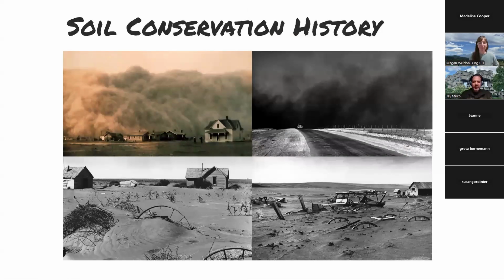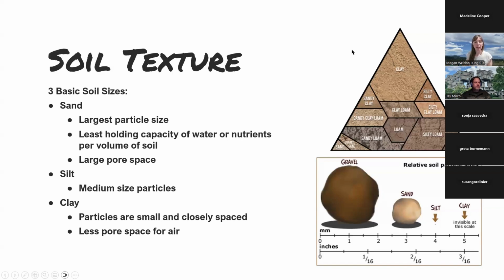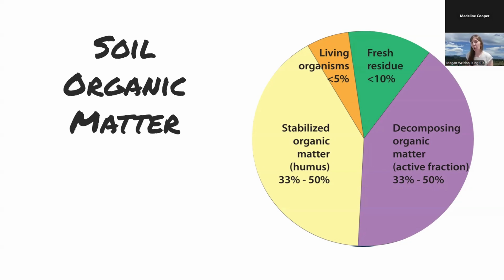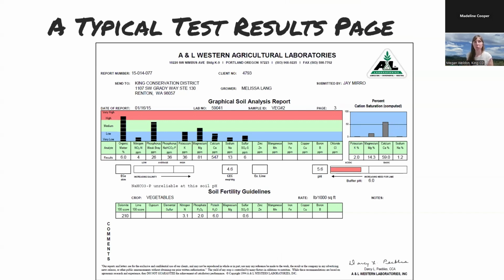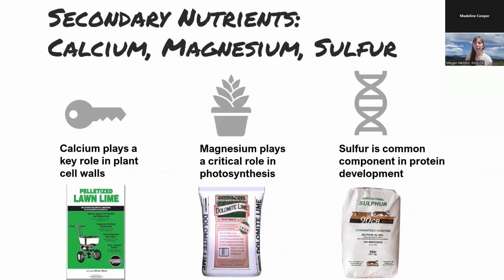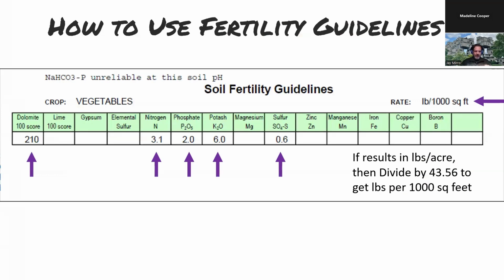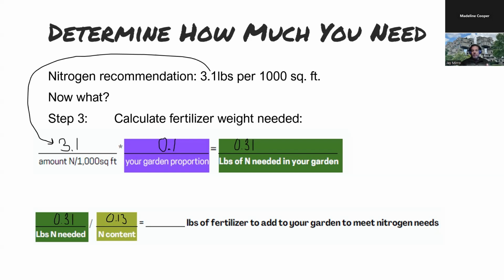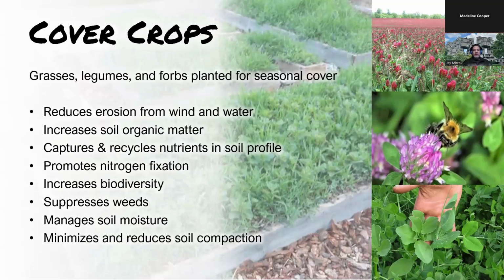Soil Talk 2025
King Conservation District is a nonregulatory, special purpose district, funded by you, with a mission to promote the sustainable use of natural resources through voluntary stewardship in King County. We provide technical assistance to private residents in forest management, farm conservation planning, wildfire preparedness, and streamside and shoreline enhancement. We also work with cities and other organizations to support community gardens, urban forest canopy, and local food systems. You don’t have to go it alone, your local conservation district can help.